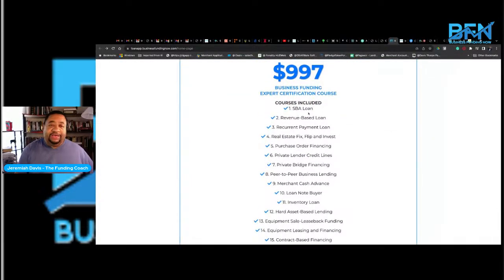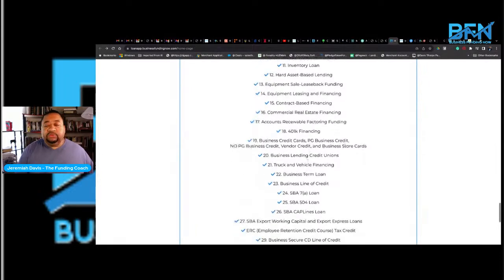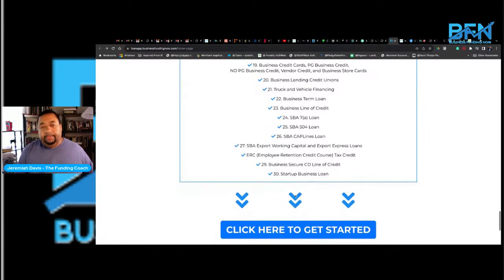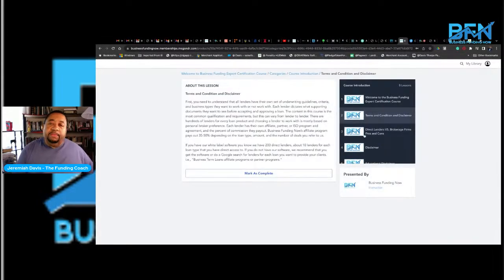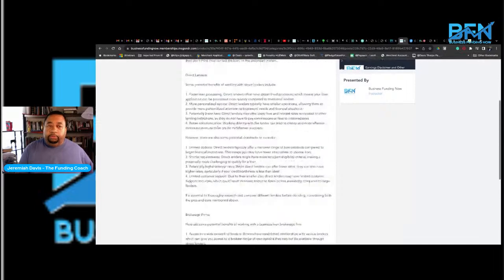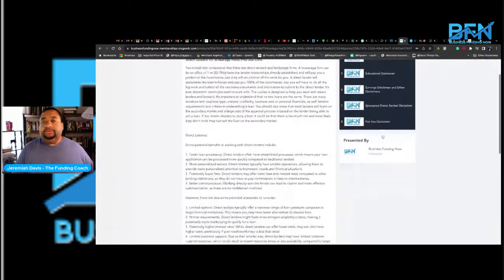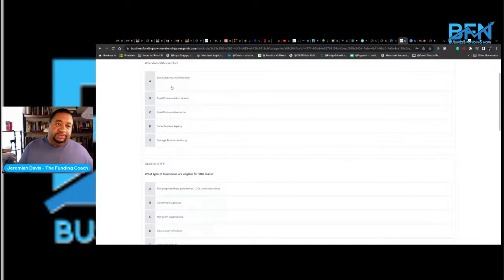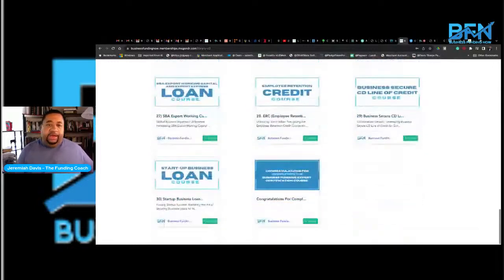Become a Business Funding Expert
Monday Fund-Day